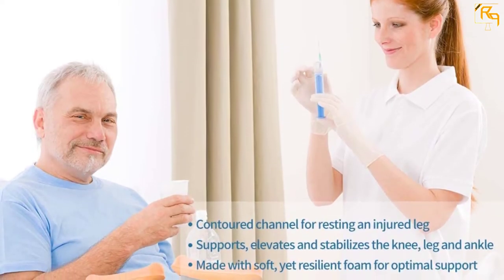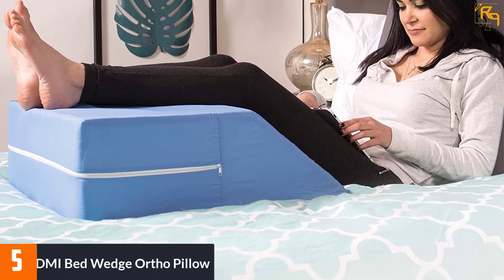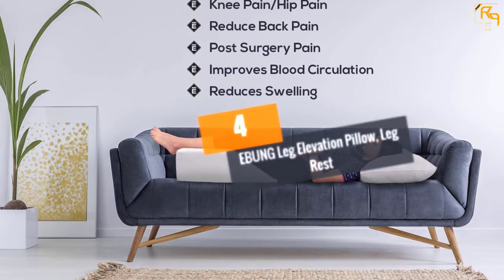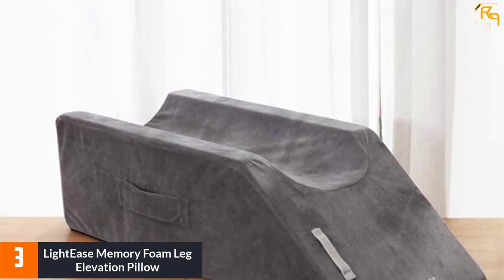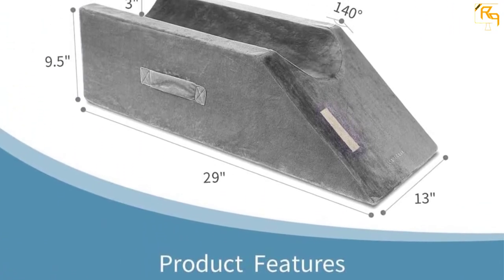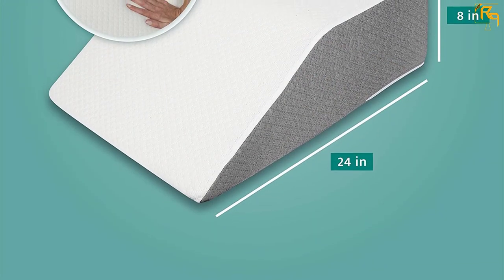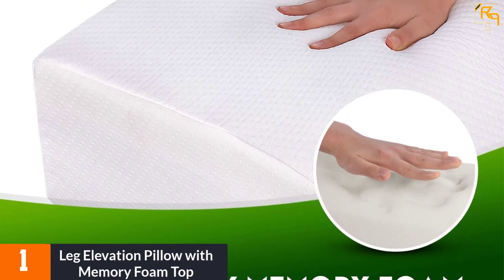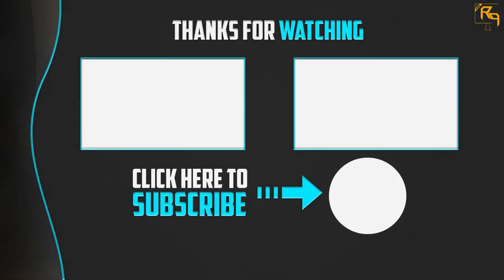Top 5 Best Leg Elevation Pillows in 2021 Reviews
☛ All The Links to Leg Elevation Listed in this Video:-

▶️ 5. DMI Bed Wedge Ortho Pillow.

▶️ 4. EBUNG Leg Elevation Pillow, Leg Rest.

▶️ 3. LightEase Memory Foam Leg Elevation Pillow.

▶️ 2. Leg Elevation Pillow, Chic Jacquard Cover.

▶️ 1. Leg Elevation Pillow with Memory Foam Top.